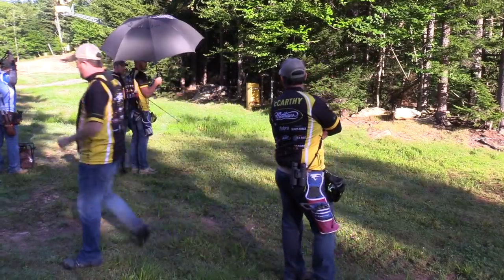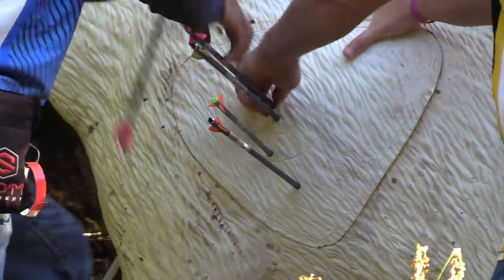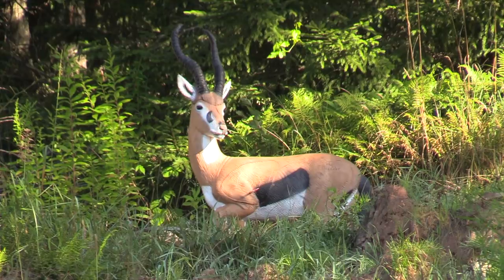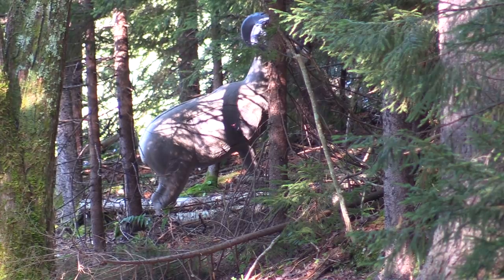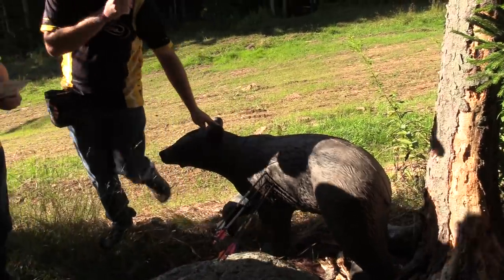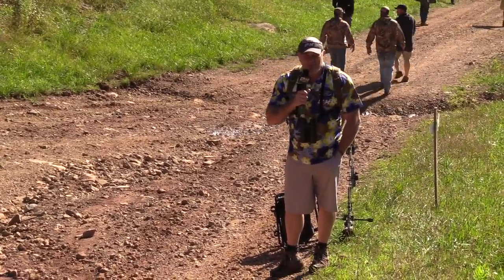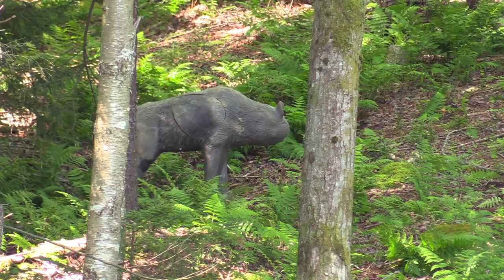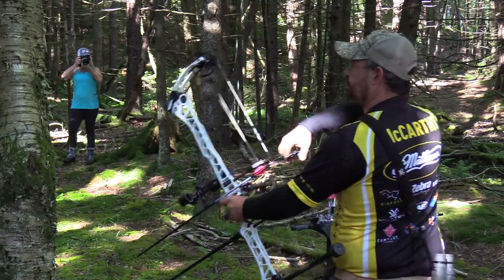2019 IBO Worlds Male Pro final 10 targets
The 2019 IBO worlds came down to the final 10 target shoot off to determine the World champion with Levi Morgan and Danny McCarthy battling it out for the title.